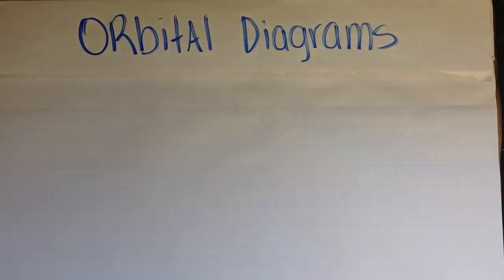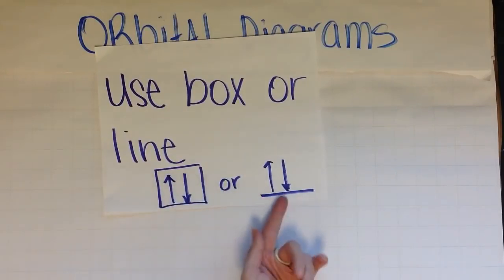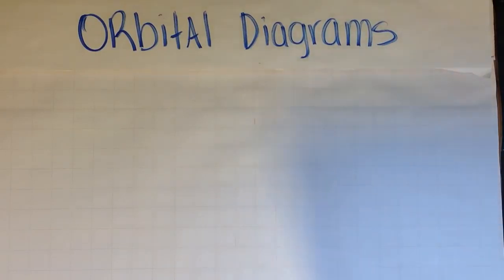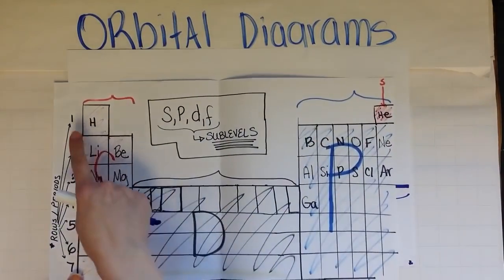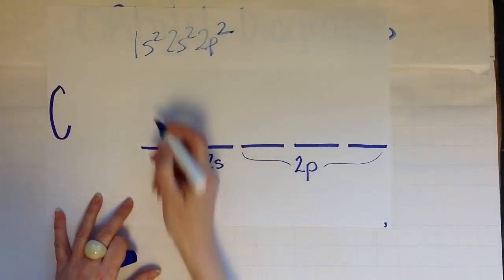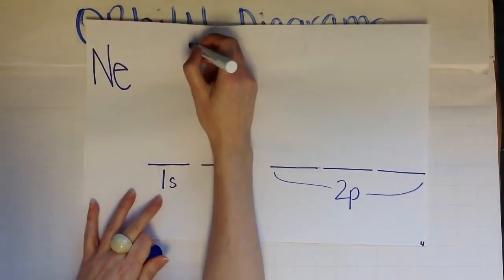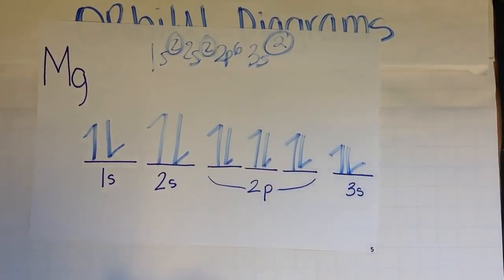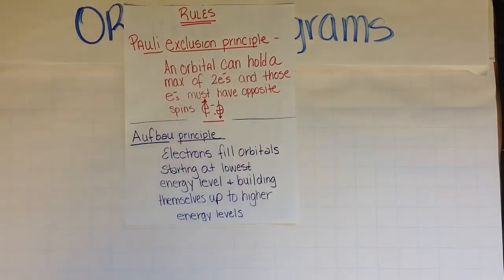Orbital diagrams 1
teach the concept of chemistry